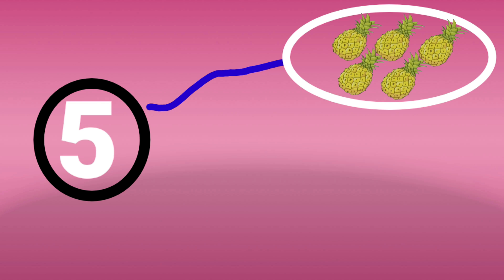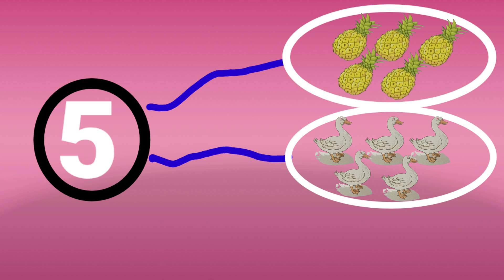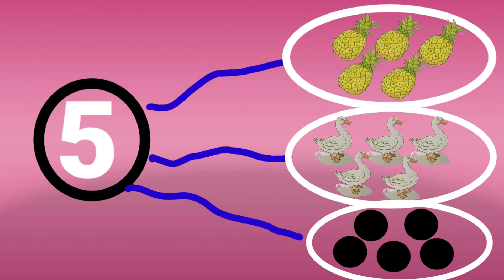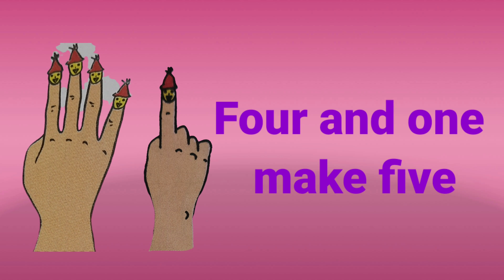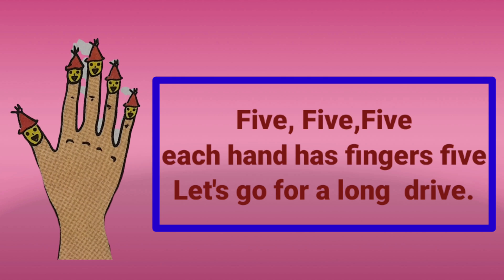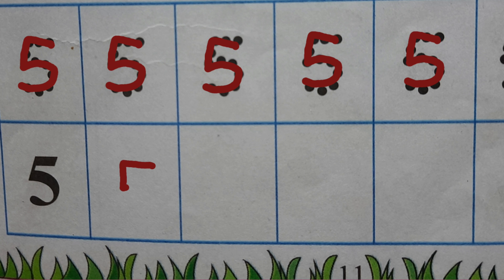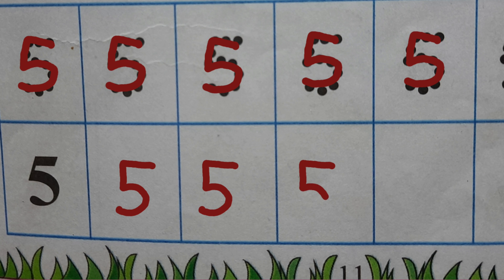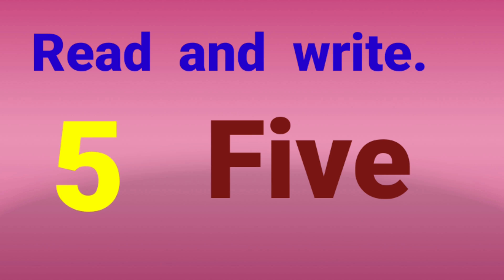Understand And Write 5 (Five)/Std One Mathematics/Semi/5 ची ओळख - गणित सेमी/इयत्ता - पहिली.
Understand And Write 5 ( Five )